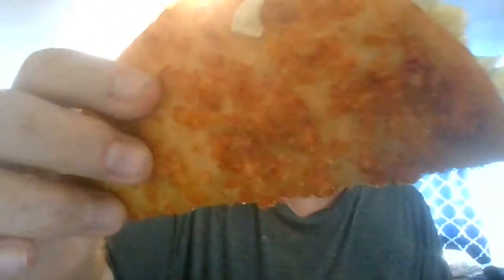OG GM Food adventure Vlogmas day 4.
I eat it so you do not have to. Today it's the Taco bell "Grilled Cheese" menu?
Because Grilled cheese is a thing again?